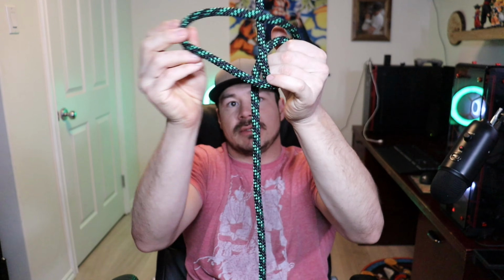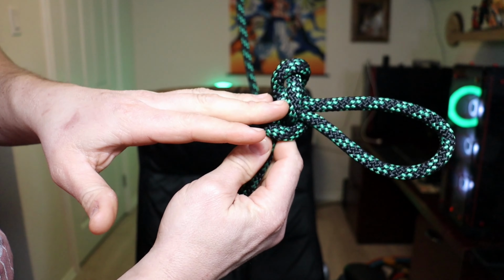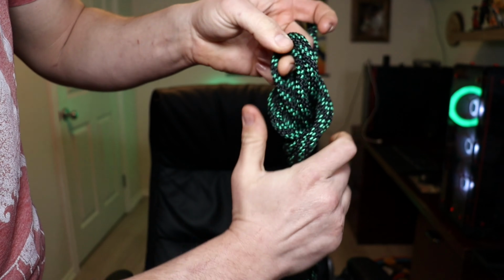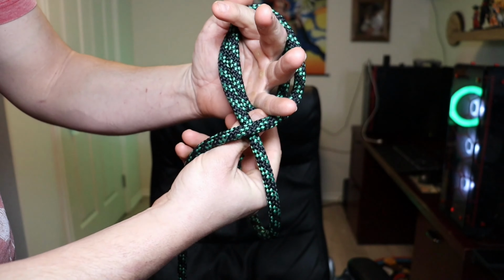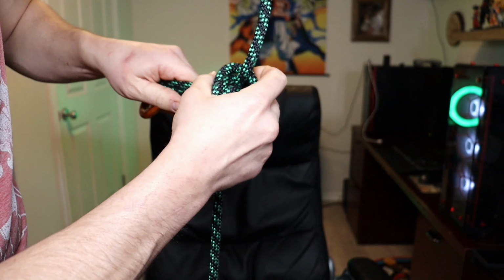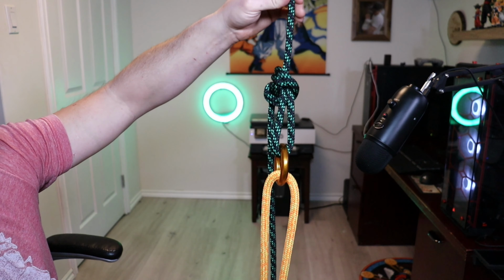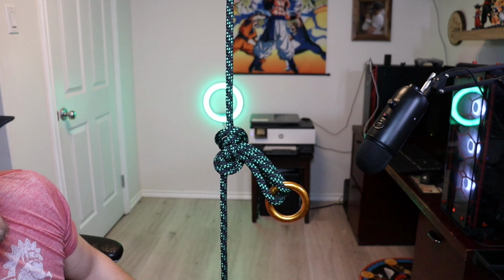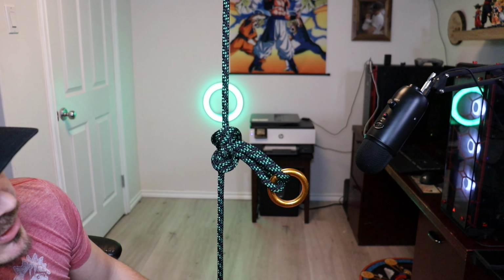Alpine Butterfly Bunny Ears (With Ring)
In this video I will be showing you how to tie the Alpine Butterfly Bunny Ears with a ring. This is a super cool know and has some great in tree climbing functions. The possibilities are endless!

Follow On TT

Poplar Mechanic